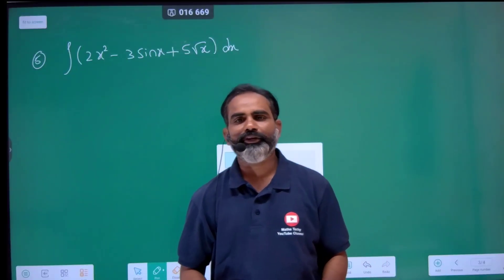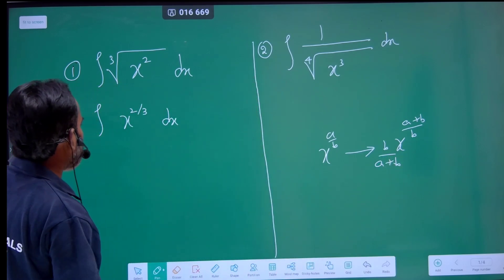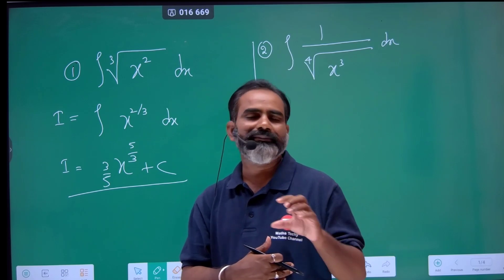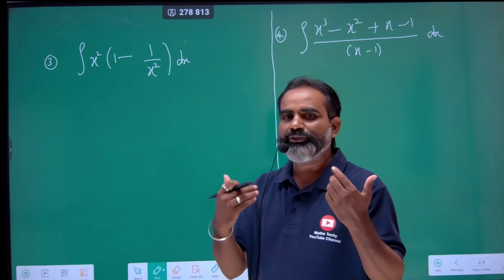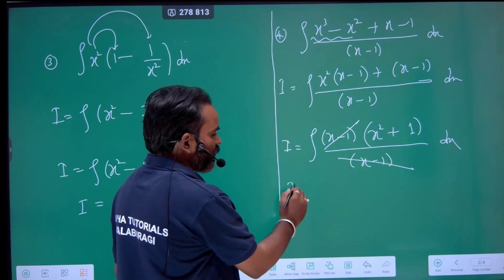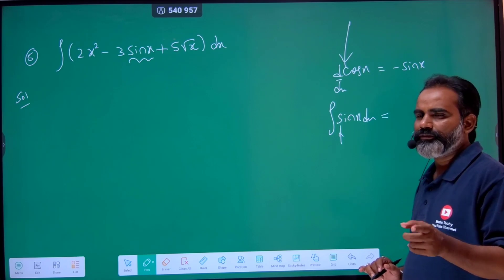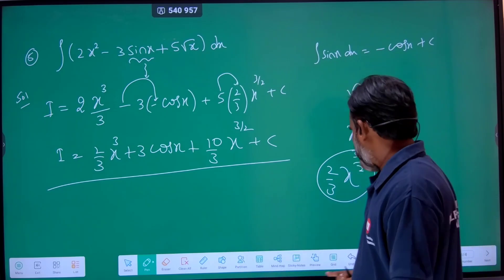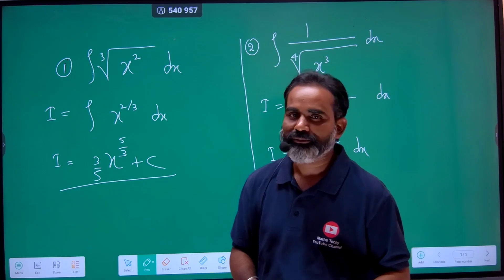2nd PUC integration important questions for mid term exam useful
2nd PUC integration important questions|2nd puc mid term exam |Integration class 12 ‎@MATHSTechy

Hi dear students, I explained in this video basics questions of puc 2nd year integration chapter.
2nd puc maths integration important questions, 2nd puc maths integration chapter important questions, 2nd puc maths integration 3 marks important questions, 2nd puc maths integration 2 marks important questions
Midterm exam important questions,
how to solve integration problems,
integration problems 2 marks, important questions, midterm exam of integration chapter ,
class 12 integration chapters for class 12 or puc 2nd year

2nd puc maths integration important questions, 2nd puc maths integration chapter important questions, 2nd puc maths integration 3 marks important questions, 2nd puc maths integration 2 marks important questions